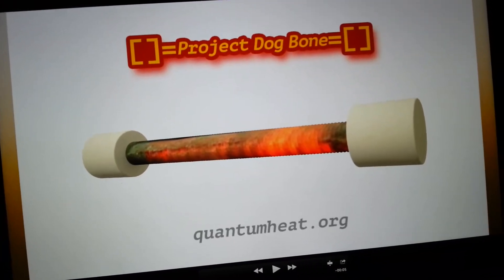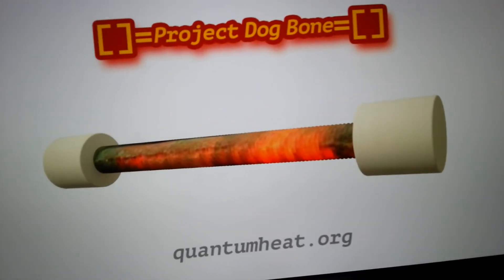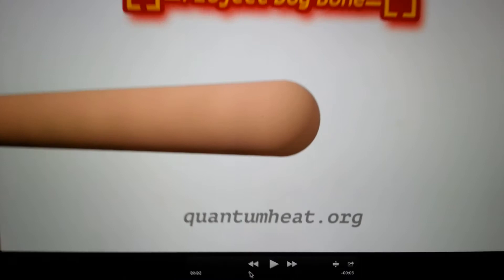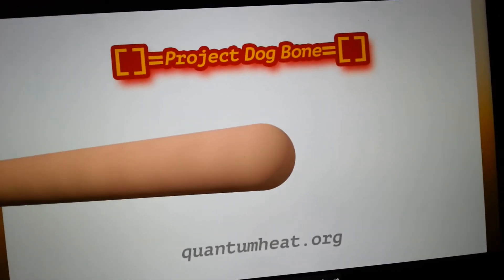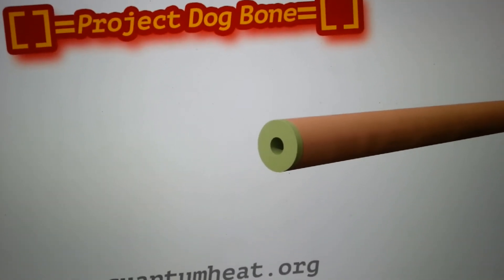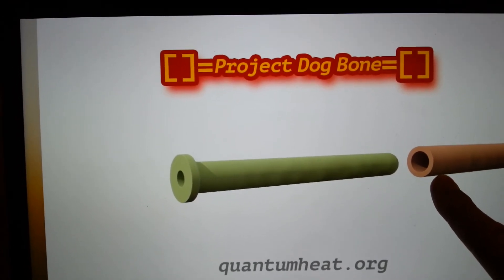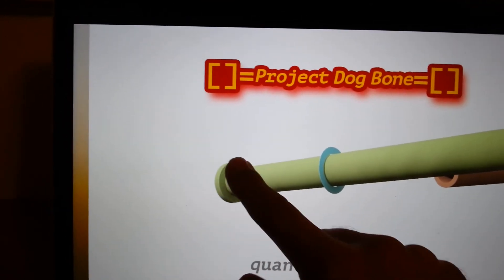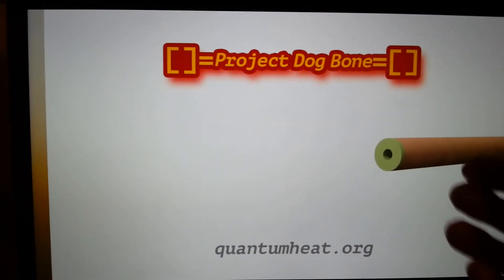Construction of potential Project Dog Bone core - needs marrow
Here is a discussion on a possible design for the Project Dog Bone core

Useful links